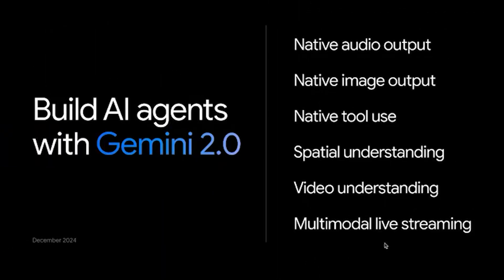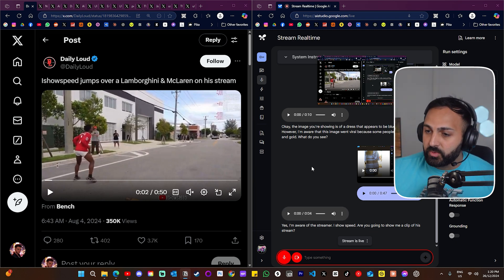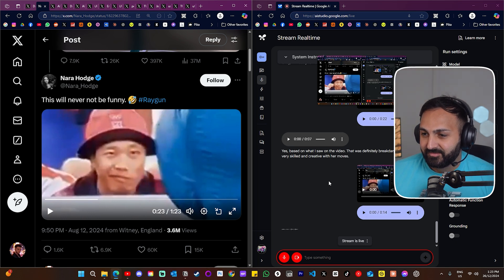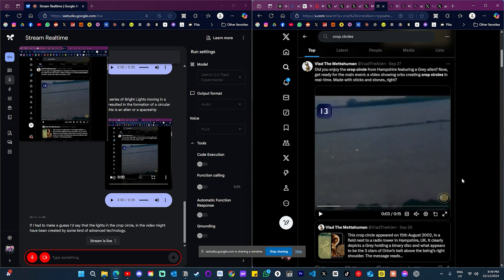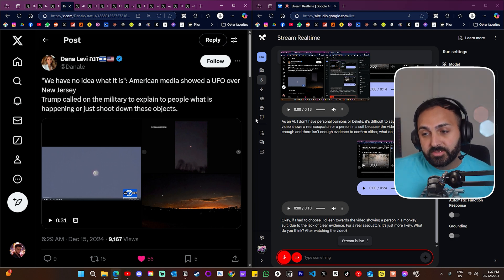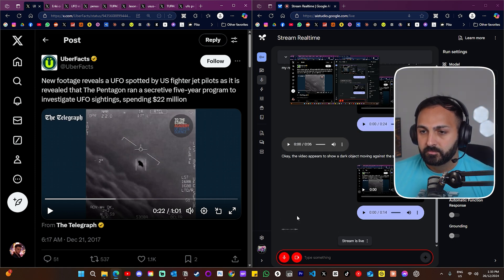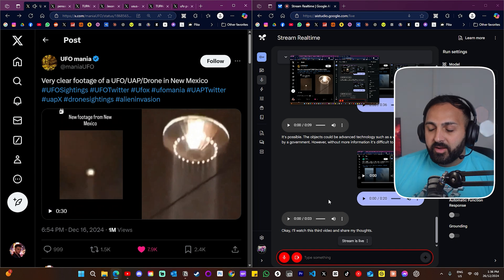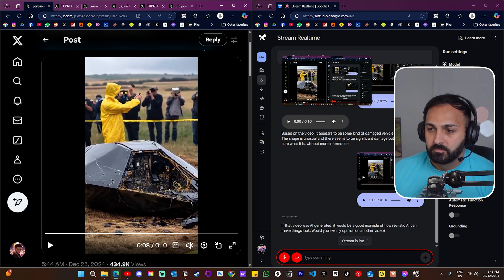Google Gemini 2.0 Can Now See Your Screen – Here’s What It Thinks!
In this video, I put Google’s groundbreaking Gemini 2.0 Multimodal Live AI to the ultimate test. From viral internet mysteries and UFO sightings to optical illusions and controversial videos, Gemini 2.0 reacts and analyzes everything in real-time.

Chapters:
0:00 - Intro
0:37 - Illusions
1:45 - iShowSpeed Video
3:14 - Raygun Break Dancing
4:02 - Bigfoot
5:10 - Crop Circles
7:33 - UFO's
11:43 - Ai Generated Video

🎥 Level Up Your AI Creations with Luma Labs!
Looking to create stunning AI-generated videos and images? Check out Luma Labs, the ultimate AI platform for creators.